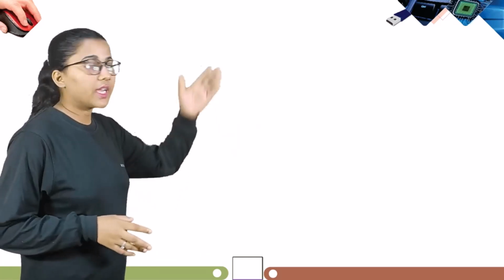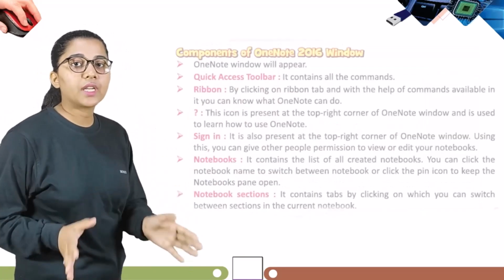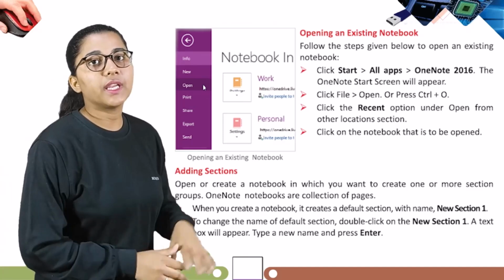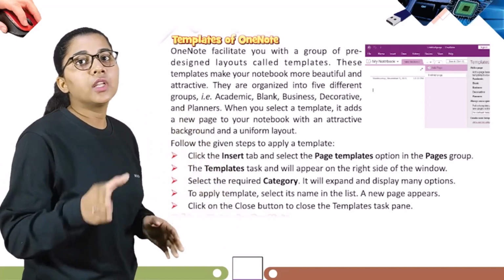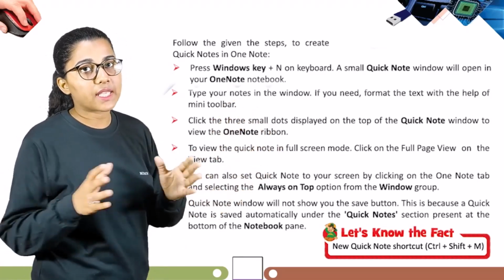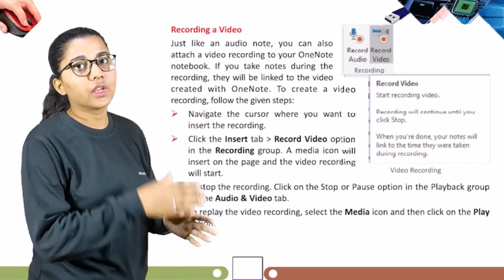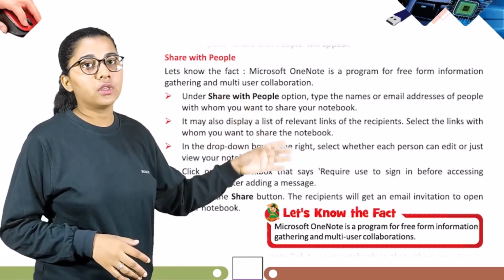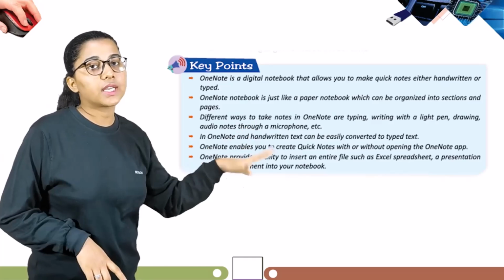CLASS-5 SEM-2 COMPUTER CHAPTER 2